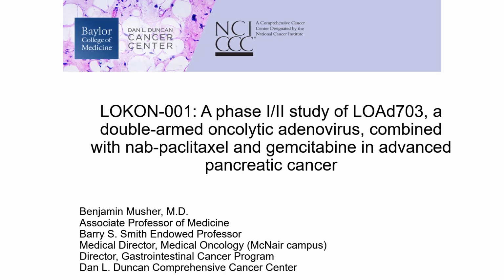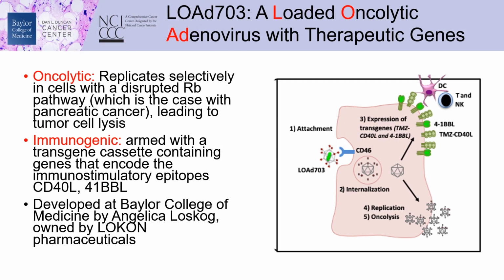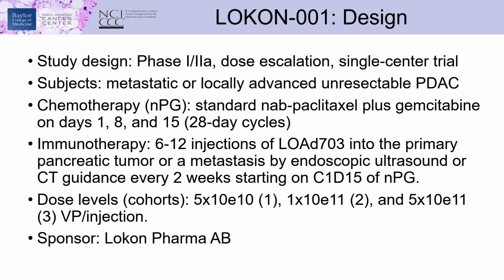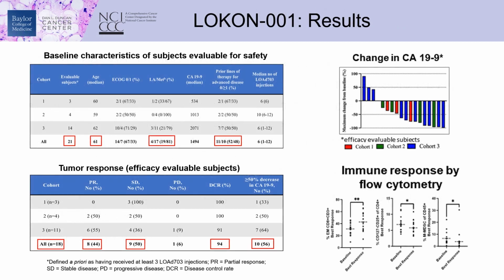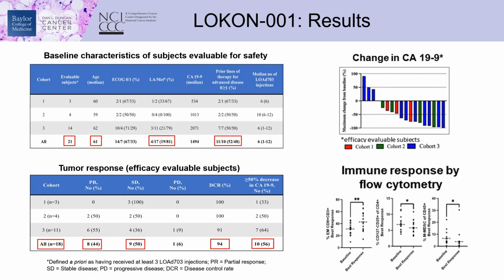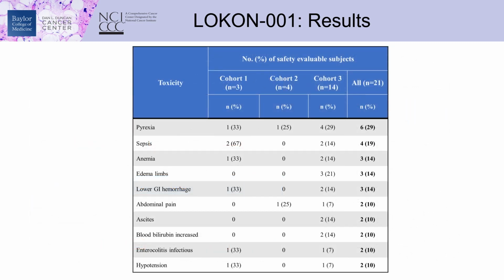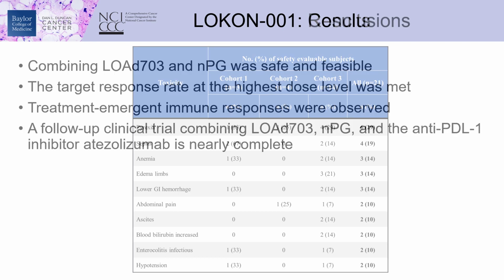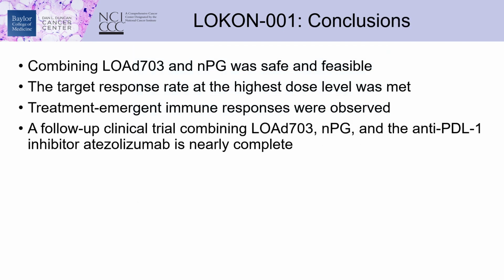2022 CommonSpirit Health PE Nat'l Abstract Competition Finalist: Dr. Benjamin Musher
Benjamin Musher, MD | A phase I/II study of LOAd703, a TMZ-CD40L/4-1BBL-armed oncolytic adenovirus, combined with nab-paclitaxel and gemcitabine in advanced pancreatic cancer